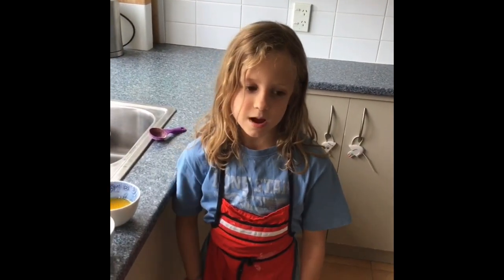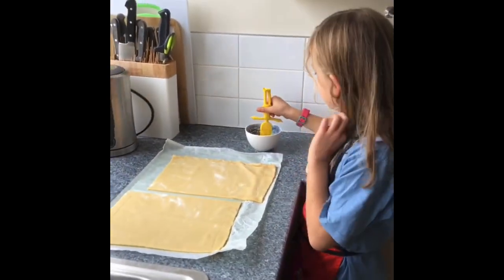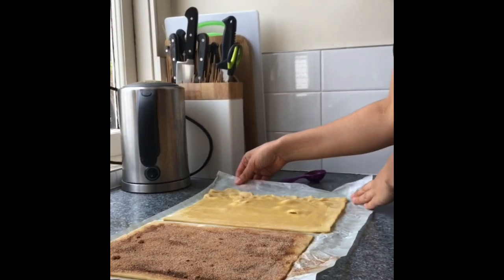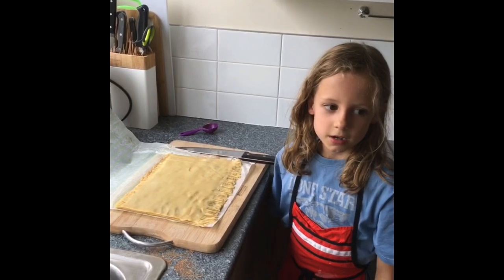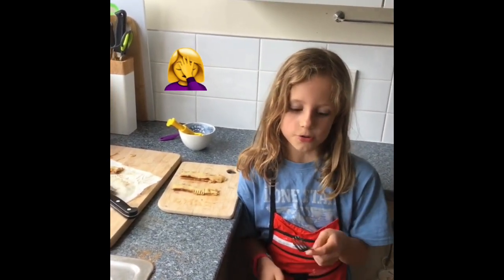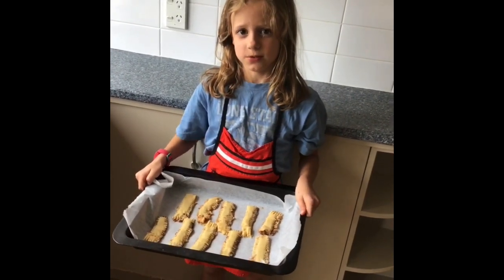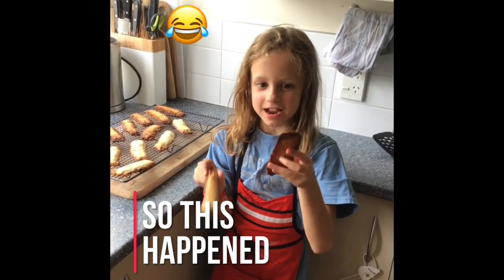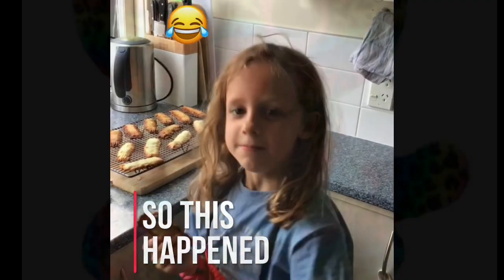Eva’s Baking Disaster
Baking cinnamon rolls that didn’t turn out like cinnamon rolls at all